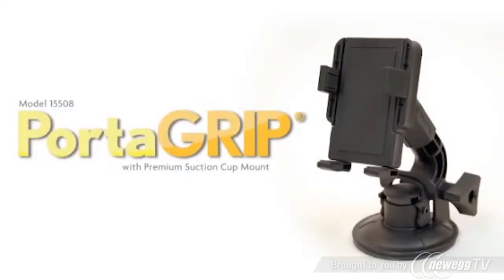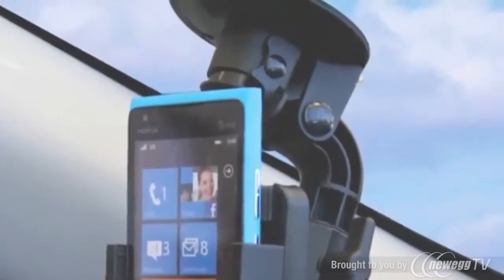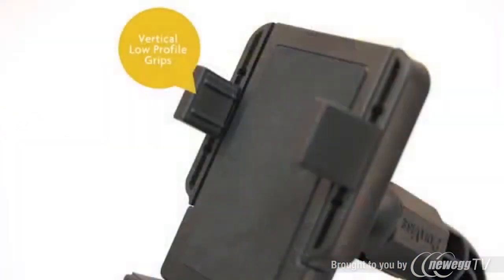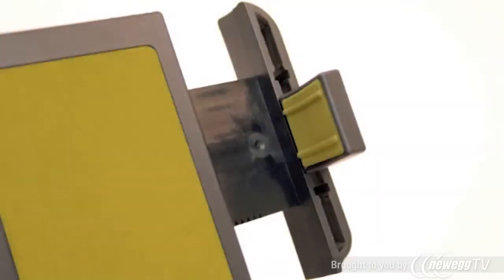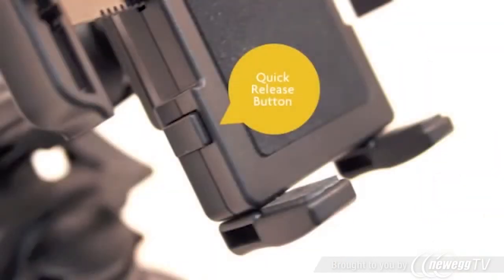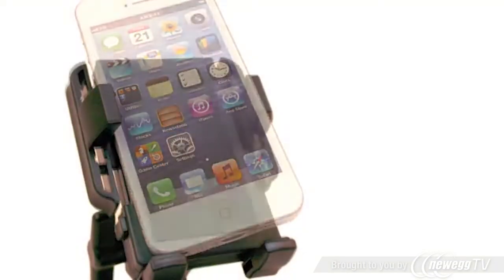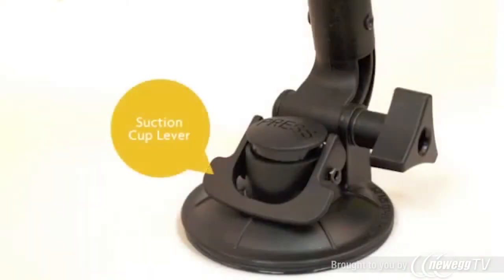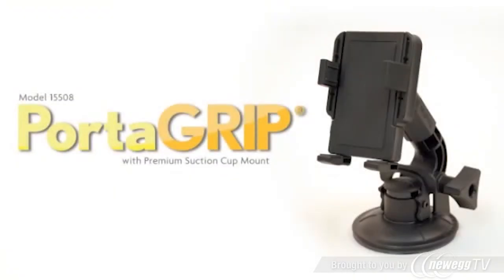PanaVise Black 15508 Portagrip Phone Holder With 809-amp Suction Cup Mount - Product Tour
PanaVise Black 15508 Portagrip Phone Holder With 809-amp Suction Cup Mount 15508
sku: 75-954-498